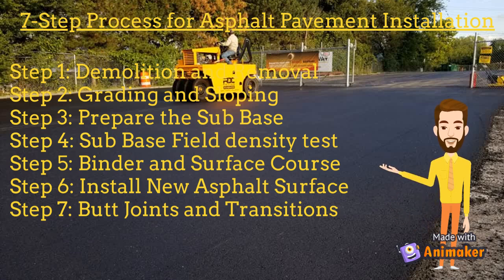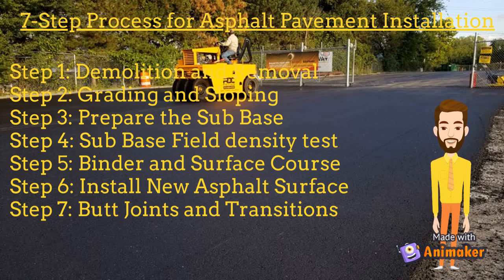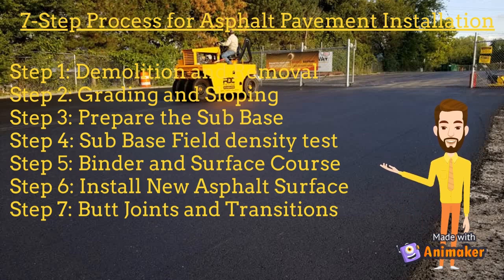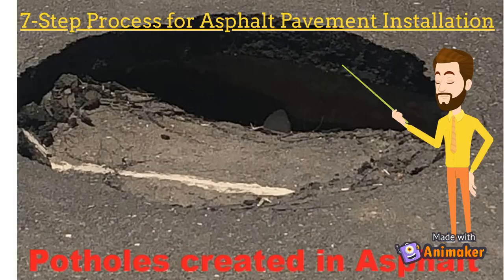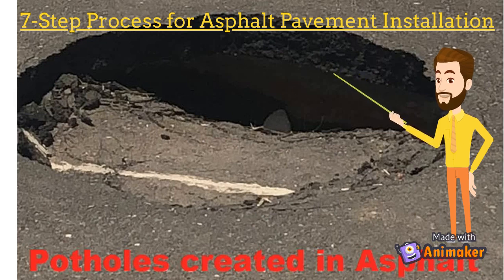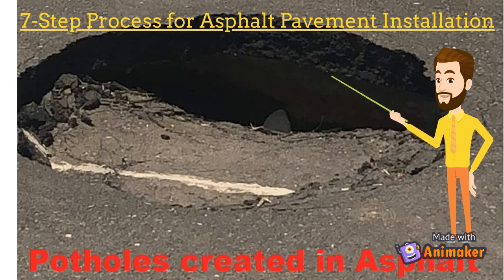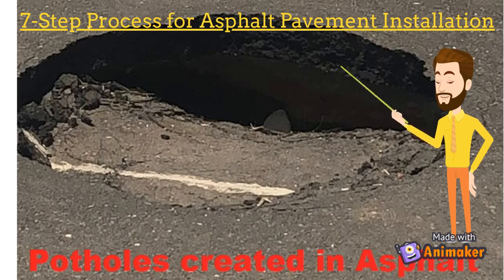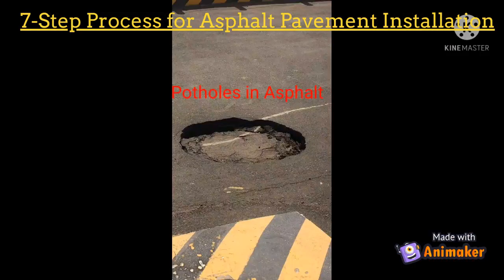7-Step Process for Asphalt Pavement Installation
Asphalt Rectification & Construction

It’s never too late to learn something new, and when it comes to asphalt pavement installation, there are many things that may not be aware of.
I am take pride in educating people about everything asphalt based on my real time experience & some ideas from online.
Now I am going to implement this 7 step process in my real time experience, when potholes created in asphalt in our site. Due to lack of experience & poor workmanship.

Step 1: Demolition and Removal
The first step in the asphalt installation process is to remove the existing surface, whether it is asphalt, concrete or pavers.
• Demolition and removal is completed using heavy machinery, including small bobcats and forklifts and when necessary, front loaders and large dump trucks.
• Debris is then removed.

Step 2: Grading and Sloping
As a professionals prepare the surface for appropriate water drainage.
• Using laser-guided transits and automatic motor graders, the surface to be paved to ensure that water will run-off appropriately.
• Proper water drainage is vital to your asphalt because water is a major cause of damage, including potholes, cracks, and heaving.

Step 3: Prepare the Sub Base
You’d never guess that the most important part of your new asphalt surface is actually the sub base.
• The sub base provides a stable surface to support new pavement.
• The sub base is a frost barrier to help reduce winter damage due to freezing and thawing.
• During the installation, base thickness, base stability, and compaction are essential steps. If the sub base is not appropriately compacted, the asphalt surface on top will not provide years of durability.

Step 4: Sub Base Field density test
Once the sub base is fully graded and compacted, compaction to be test(FDT).

Step 5: Binder and Surface Course
Once the sub base is laid and any soft areas are identified and repaired, it is time to add the binder.
• The binder layer is large aggregate mixed with oil, making it very strong and durable.
• The binder layer can be thought of as the strength of any new asphalt surface.

Step 6: Install New Asphalt Surface
Once the supportive structures of a new asphalt surface are installed, the top layer of fresh asphalt is added to provide a clean, smooth ride.
• Surface asphalt is made up of small aggregate, sand, and oil.
• This combination of materials creates jet-black asphalt that, when installed appropriately, provides a smooth ride and a shiny, attractive finished surface.

Step 7: Butt Joints and Transitions
It is very rare to install an asphalt surface that does not connect to existing driveways, roadways or parking lots. As such, asphalt-paving contractors must find a way to smooth the transition from old surface to new.
• Butt joints are areas where old asphalt or concrete meets new asphalt pavement.
• These transitional areas require special attention to ensure that the grading and water run-off is appropriate.
• Butt joints are important to ensure drivers and pedestrians don’t notice a difference in the surfaces.

To Complete the Project: Final Roll
Once the asphalt and butt joints have been laid, the entire surface is smoothed and compacted.
• Using a roller truck, the new asphalt pavement surface is compacted and smoothed.
• This process step ensures that no small bumps of aggregate or stone are left poking through the smooth new surface.
Your asphalt paving contractor should follow these installation steps to make sure your new asphalt surface will provide years of durability and functionally for your home, business, city or town.
But remember that installation process should only follow a proper surface inspection and a complete estimate. Take a look at the articles below that explain those processes completely.